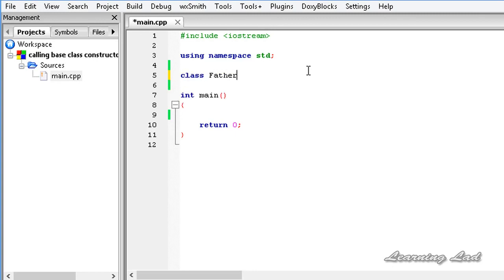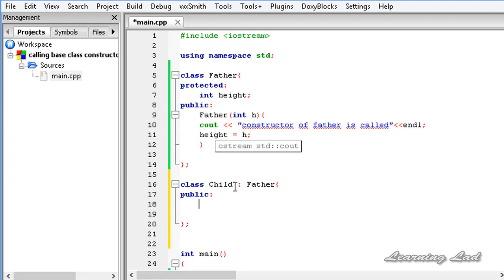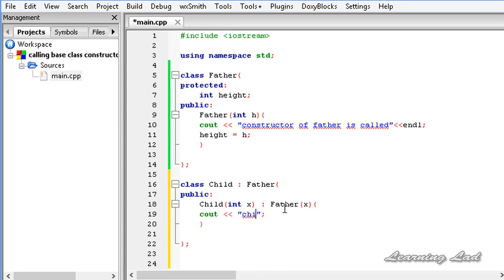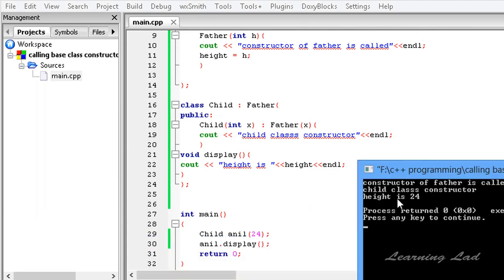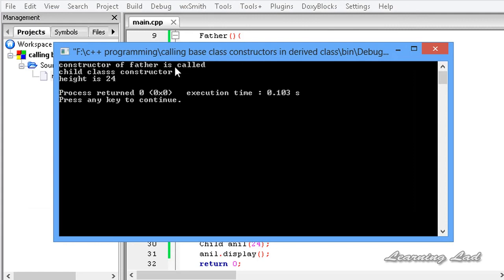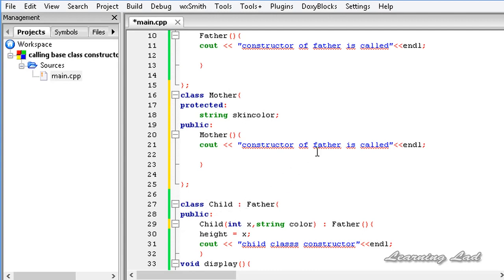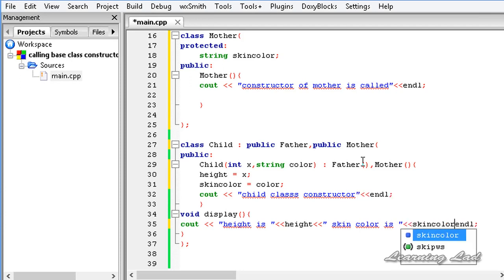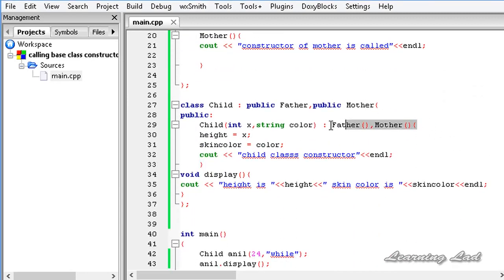075 C++ Calling and Passing Values to Base Class Constructor in Derived Class